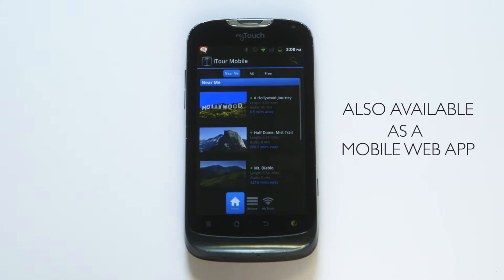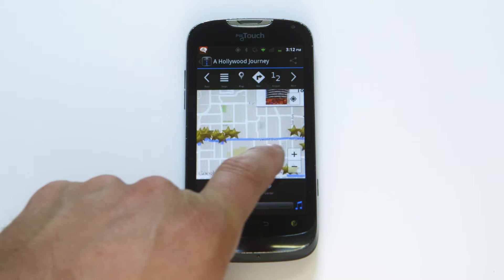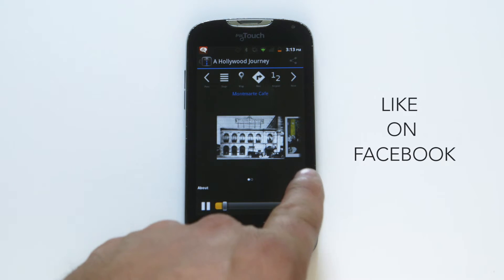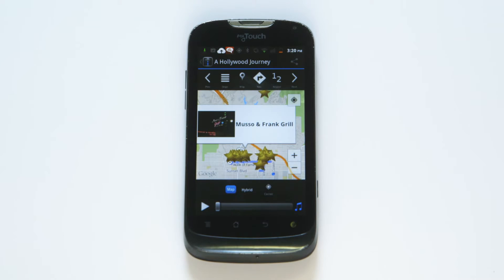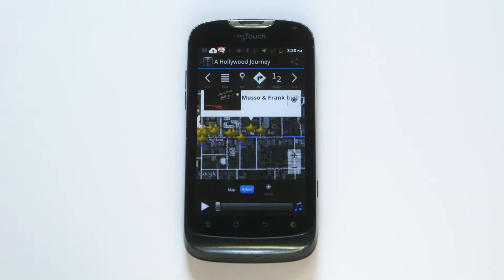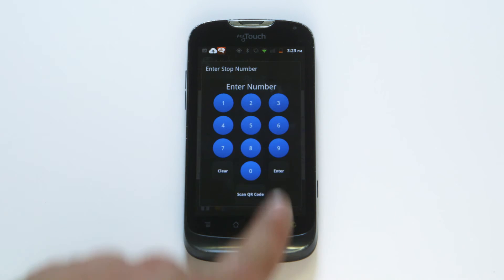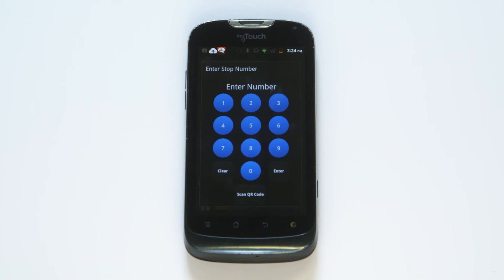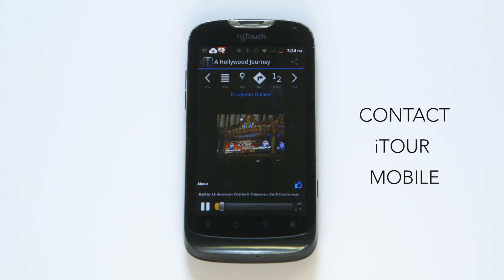Android Instructions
We show you how to use the itourmobile application and its features on android smartphones. See our list of apps on Google Play

iTourMobile helps organizations bring their stories to life and enhance the customer experience through technology, while providing engaging
interactive experiences for the public.

iTourMobile is a technology, design, and consulting firm helping organizations enhance their customer experience through technology. Its proprietary iTour software brings the story of museums, cities, destinations, and businesses to life through interactive digital experiences.